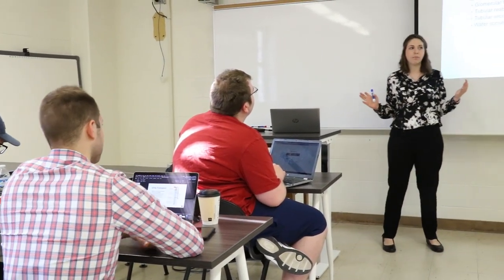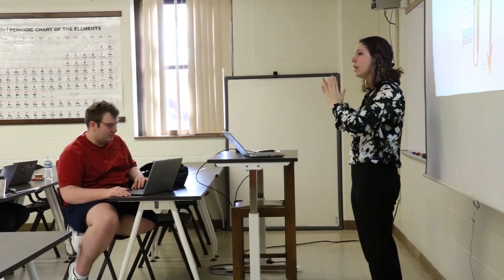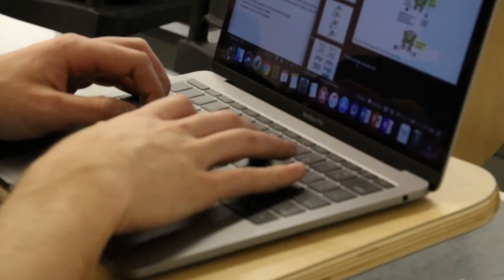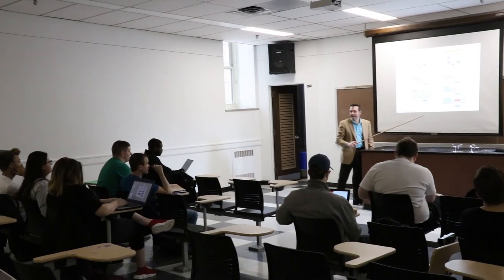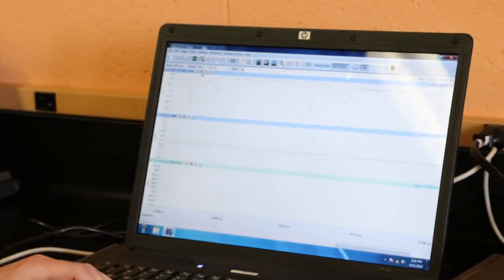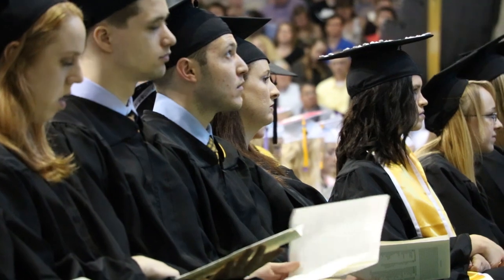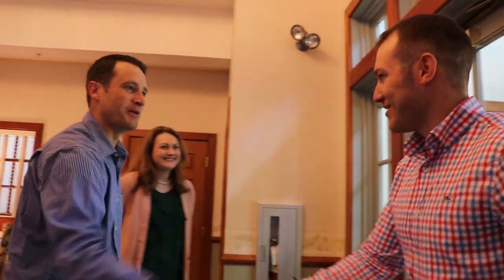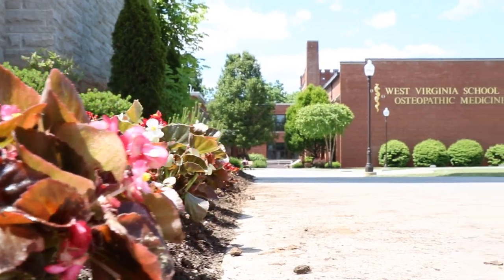What's Your Next - Master of Arts in Bio Medical Sciences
The Master of Arts in Biology, with a major in Biomedical Sciences (MAB), is designed for students to demonstrate they can be successful at the West Virginia School of Osteopathic Medicine (WVSOM). Students will take West Liberty University graduate-level courses in human biology and medicine to improve their overall academic credentials and prove they can handle the rigors of medical school.